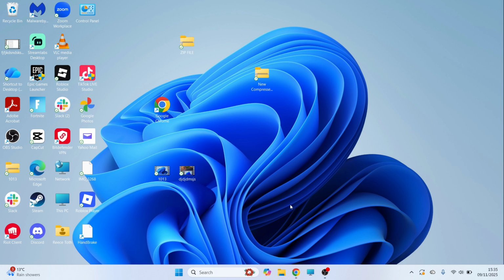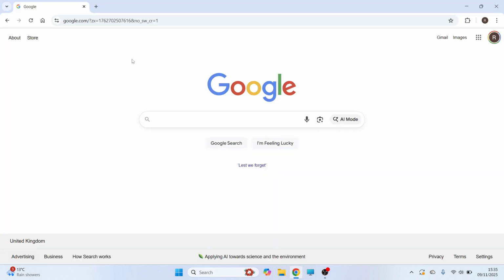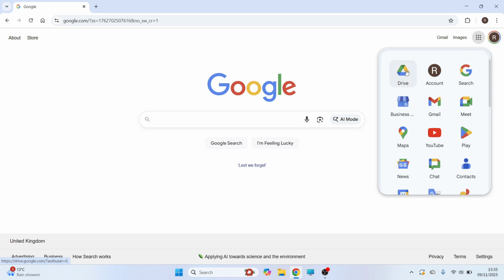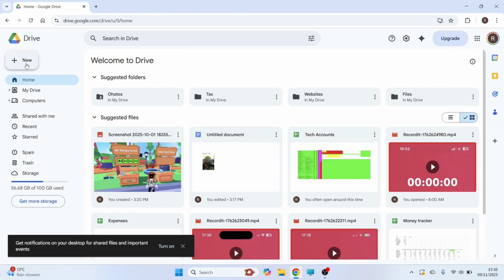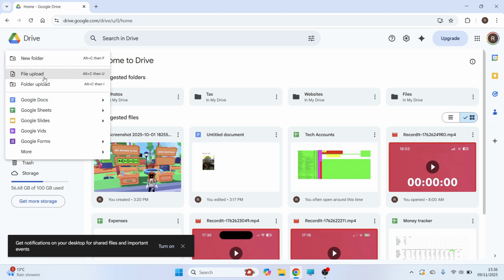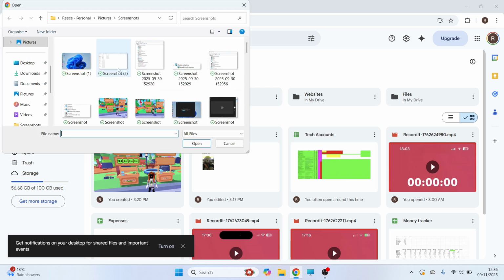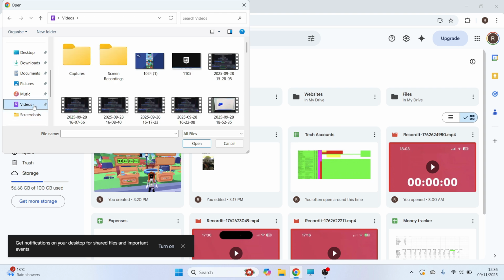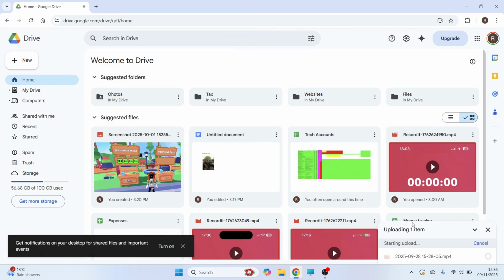How To Convert Video To URL Link (Step By Step)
Need to share a video as a link? This tutorial explains how to upload your video to platforms like Google Drive and generate a shareable URL for easy access or embedding on websites and social media.